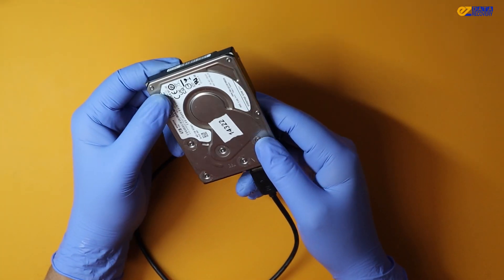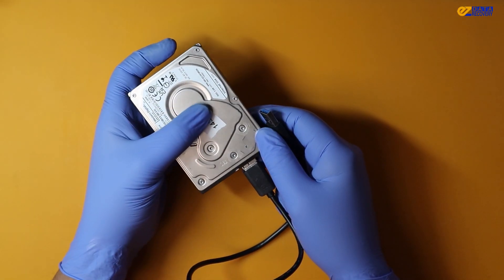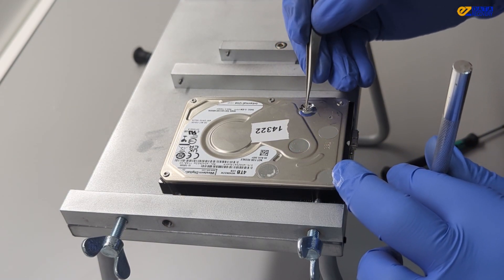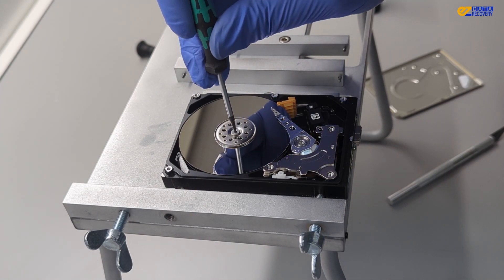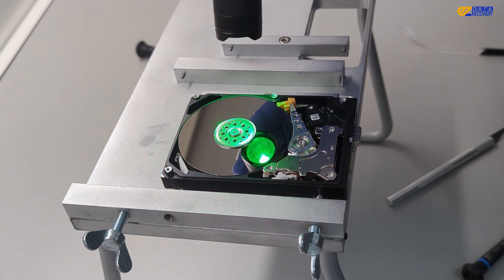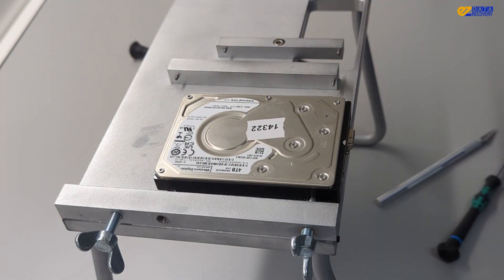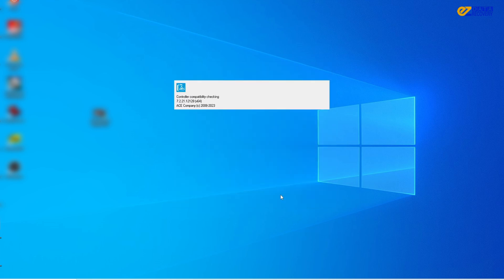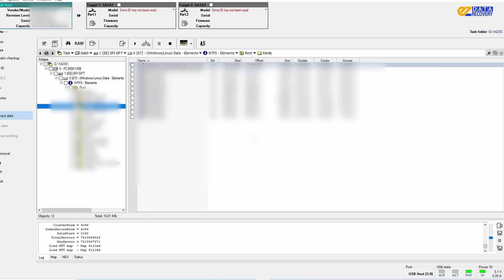Fixing WD 4TB External Drive: Stuck Heads & Buzzing Sound | Data Recovery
Welcome to my step-by-step tutorial on Fixing WD 4TB External Drive: Stuck Heads & Buzzing Sound | Data Recovery. If your external hard drive is making an unusual noise or not functioning as it should, this video is for you.